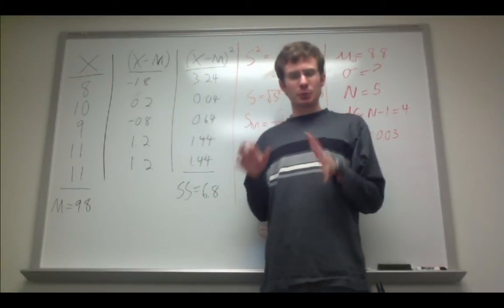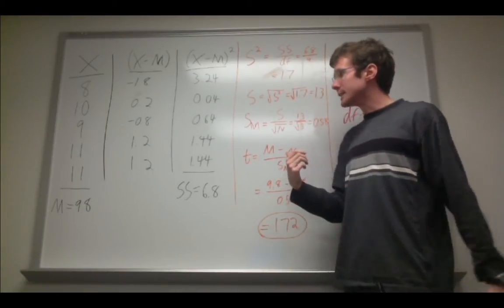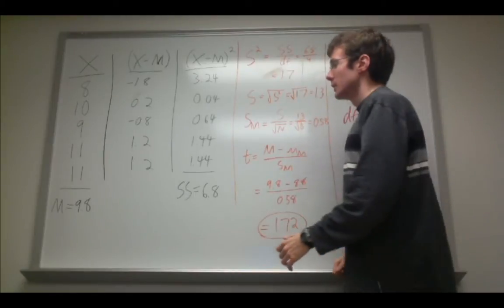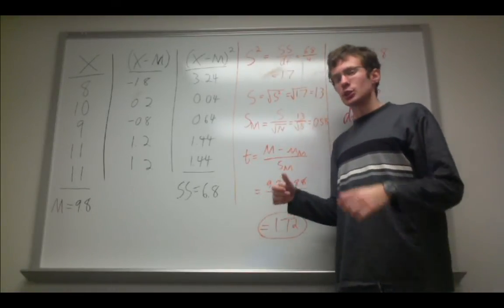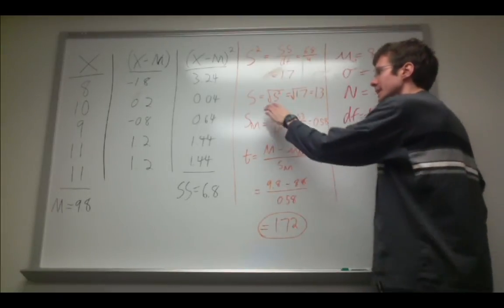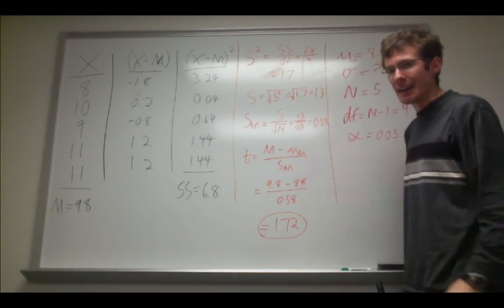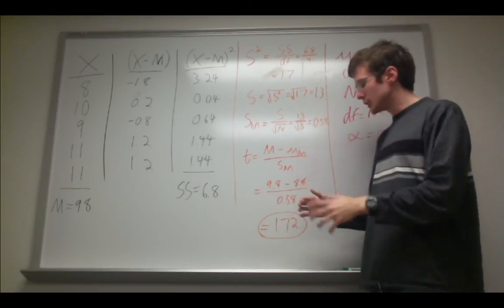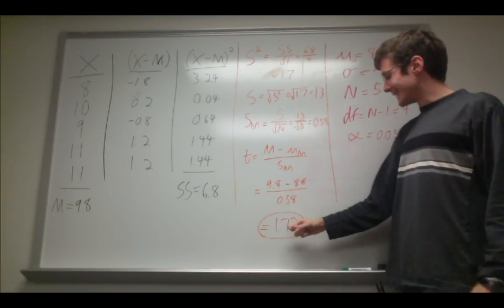One-Sample T-Tests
Introduction to one-sample t-tests, and how they can change your life. Or not.